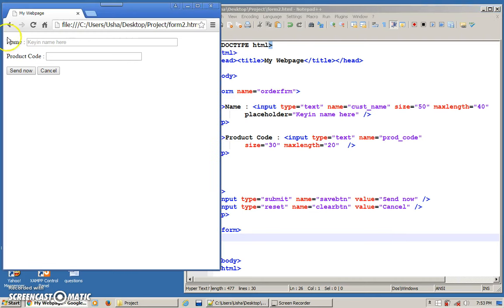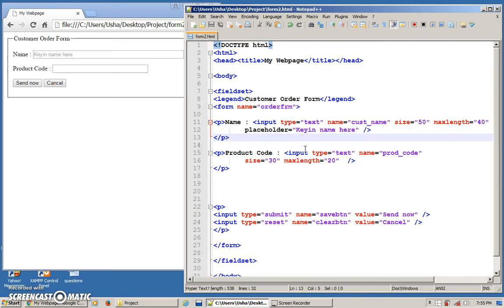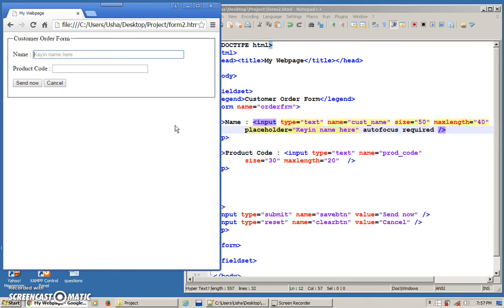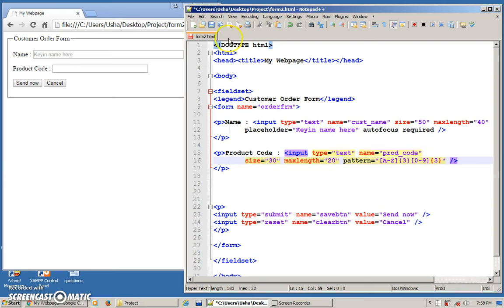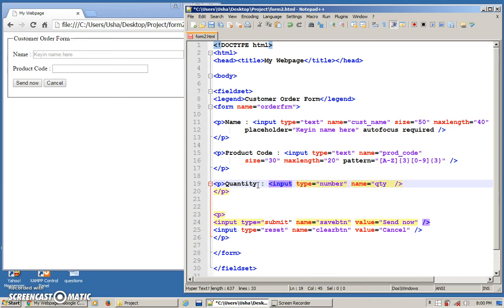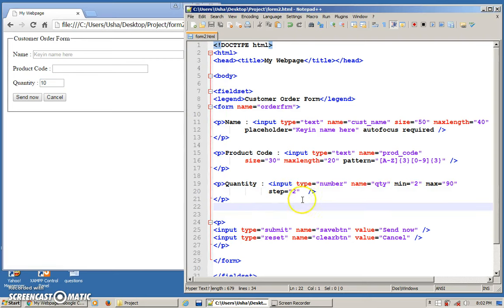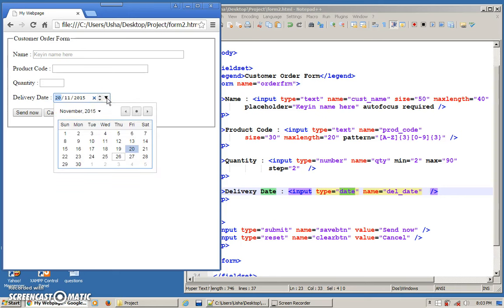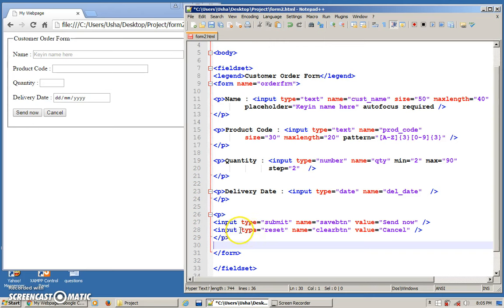Form, textboxes and buttons (2)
The video shows how to use autofocus, required and pattern properties in an input tag in HTML.